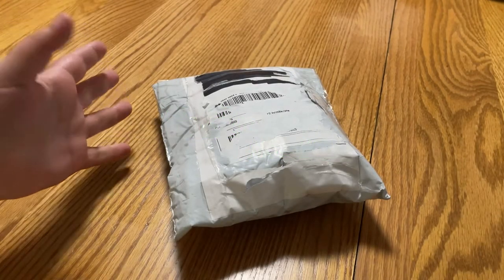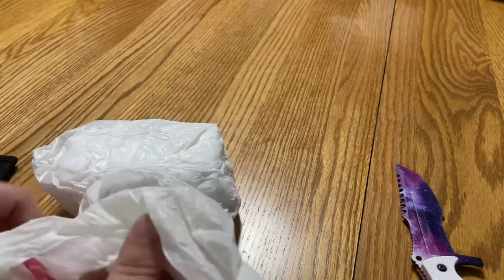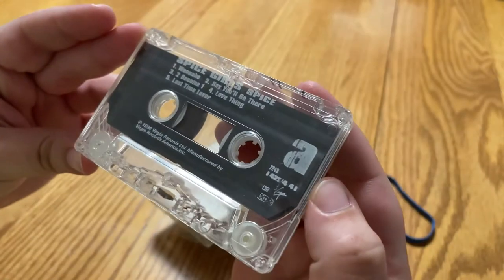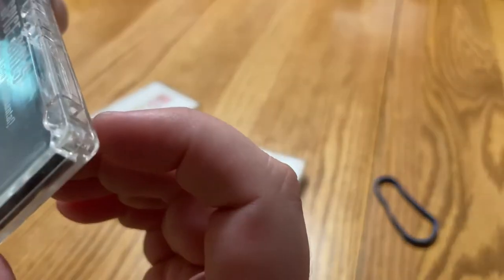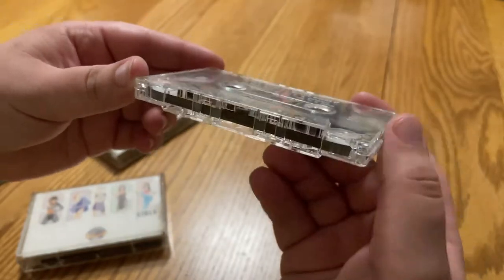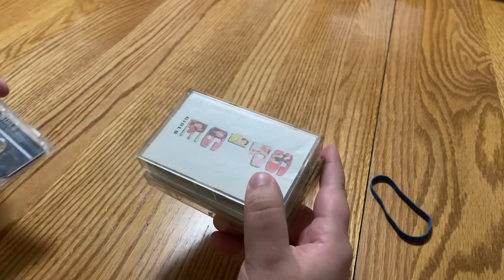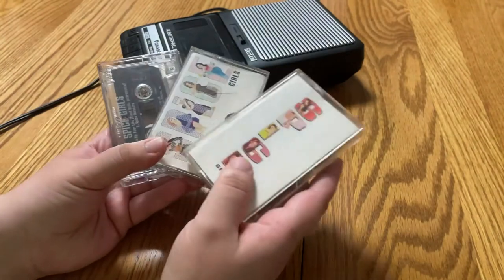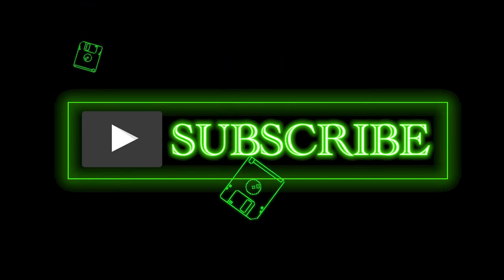Cassette Unboxing - Spice Girls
Join me, kick back and relax as I take a peek at some more cassettes I ordered. Just a chill little video in the mean time, so keep an eye out on my channel for more cool stuff soon!

If you’d like to check out my art and writing then feel free to drop by and check out my blog here:

If you like my pixel art floppy disk design feel free to check it out here: